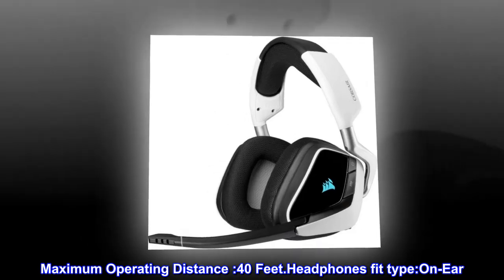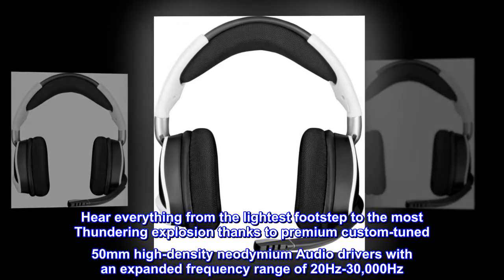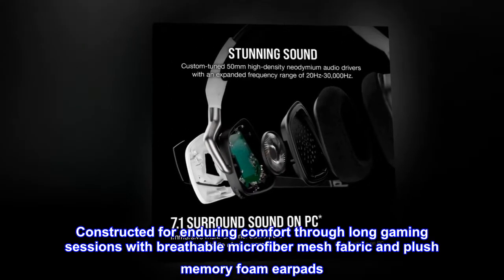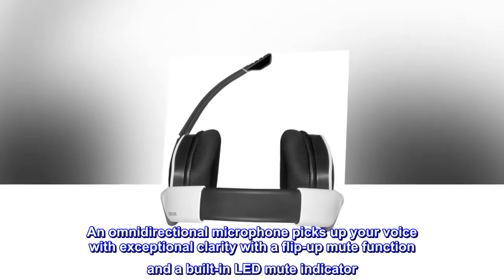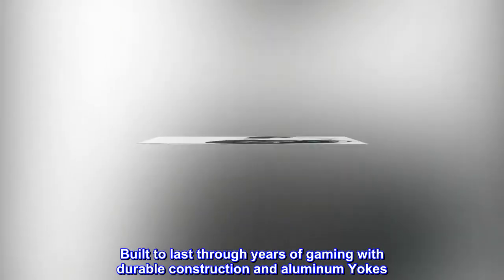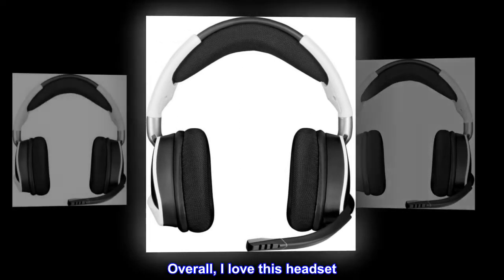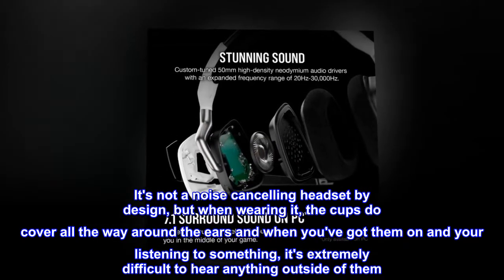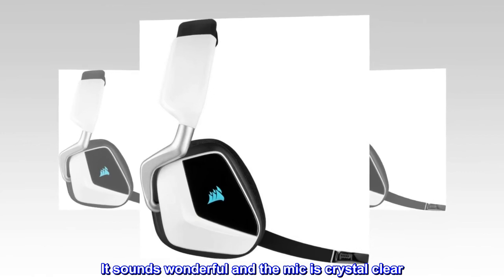Corsair VOID RGB Elite Wireless Premium Gaming Headset with 7.1 Surround Sound - Discord Certified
Maximum Operating Distance :40 Feet.Headphones fit type:On-Ear
Hear everything from the lightest footstep to the most Thundering explosion thanks to premium custom-tuned 50mm high-density neodymium Audio drivers with an expanded frequency range of 20Hz-30,000Hz
Constructed for enduring comfort through long gaming sessions with breathable microfiber mesh fabric and plush memory foam earpads
Connect wirelessly to your PC or PS4/PS5 using low-latency 2.4GHz wireless with the included USB adapter
An omnidirectional microphone picks up your voice with exceptional clarity with a flip-up mute function and a built-in LED mute indicator
Built to last through years of gaming with durable construction and aluminum Yokes
7.1 surround sound not supported with Apple M1 Chip devices.
Great headset for the price
Overall, I love this headset. The sound is incredible and it's comfortable to wear for long periods. It's not a noise cancelling headset by design, but when wearing it, the cups do cover all the way around the ears and when you've got them on and your listening to something, it's extremely difficult to hear anything outside of them. I would highly recommend this headset. It sounds wonderful and the mic is crystal clear